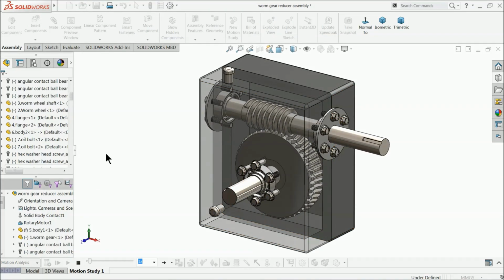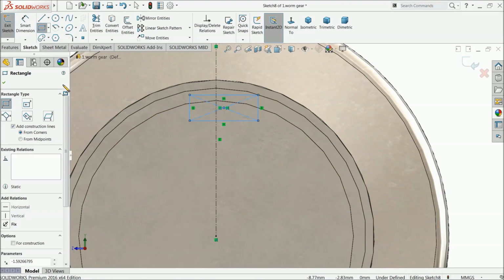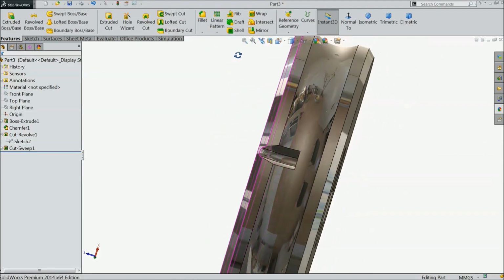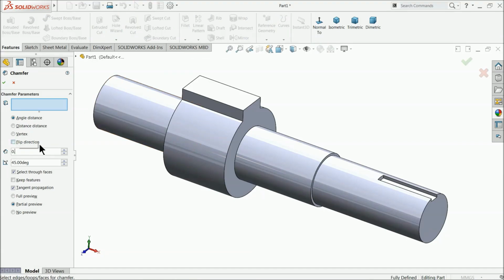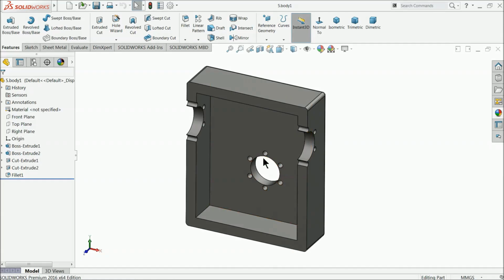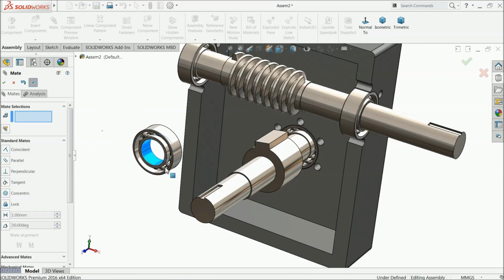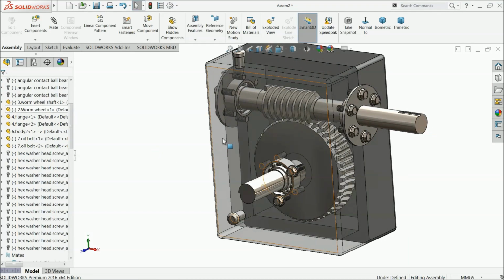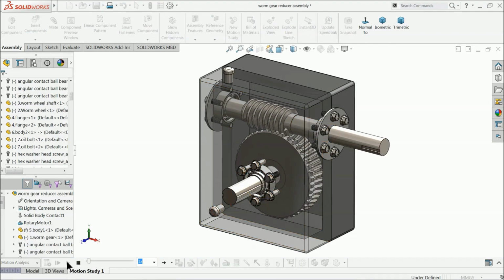Worm Gear Reducer in Solidworks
Autodesk inventor and Fusion 360 Free Tutorials.

1.Extruded Boss/Base
2.Extruded cut
3.Circular Pattern
4.fillet
5.Chamfer
6.Appearance-Material
we will learn below Assembly features in solidworks.
1.Insert Components
2.Coincident Mate
3.Concentric Mate
4.Rotate components
5.Mirror Components
6.Exploded View
7.Animation
8.Insert Bolt